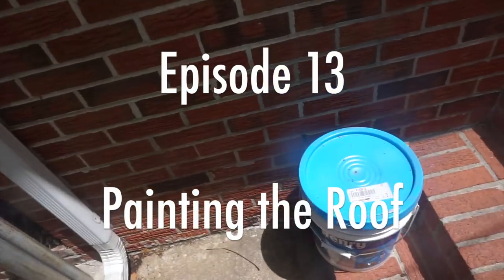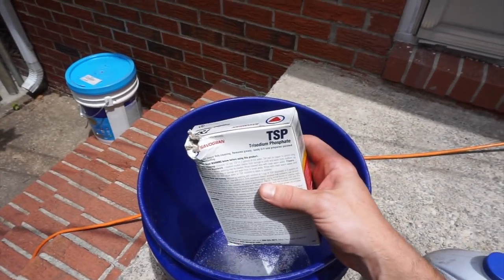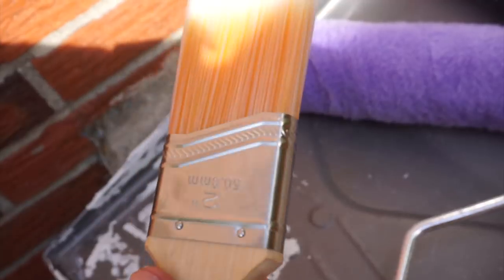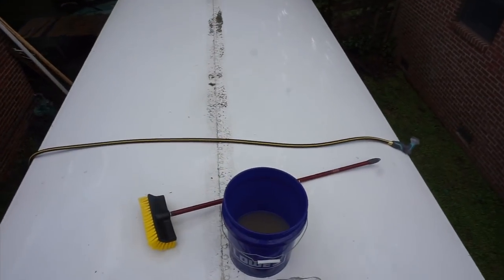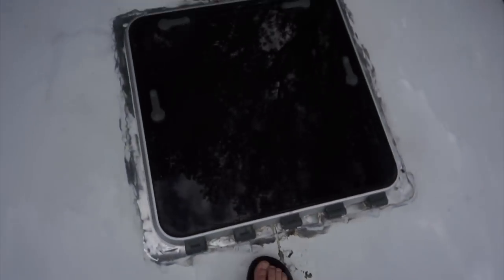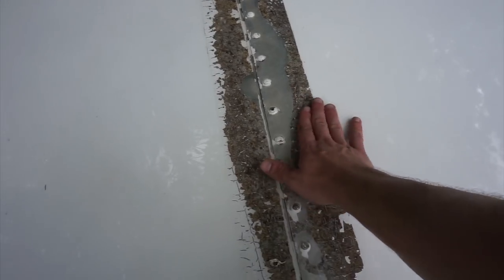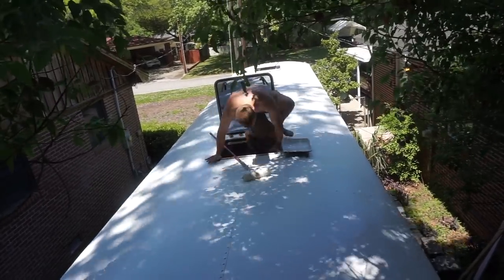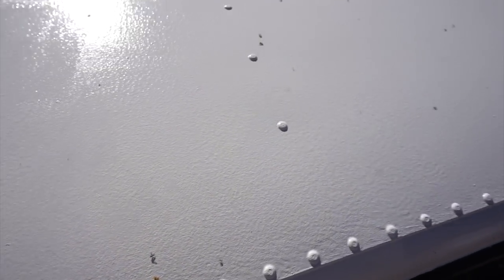Painting the Bus Roof with Henry's Tropicool: School Bus Conversion Ep 14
In preparation for solar racks, panels, and a deck, we had to get the roof squared away. So on a whim this weekend I decided we'd paint the roof with Henry's Tropicool don't use this link to buy unless it's around $210, free shipping, which is the price at local Home Depot). I chose Henry's Tropicool because I wanted our roof to be super sealed and waterproof (it has only one seam and has never leaked, so I think I can buy myself at least 10 years with 2 coats of this product), and also I wanted it to be able to reflect maximum sun, and apparently this product does it best.

It's made for very hot climates, so if that's not you, just buy yourself an elastomeric paint or if you're not in a hot climate and already have a white roof, you can probably seal it up real well and skip this step.

I shot this with a Sony A6000

Here's a cheap roller cover, buy 2 for 2 coats, probably impossible to clean and will be destroyed

I wish I had bought two of these paid much more at Home depot)